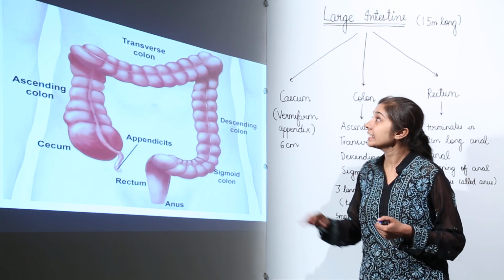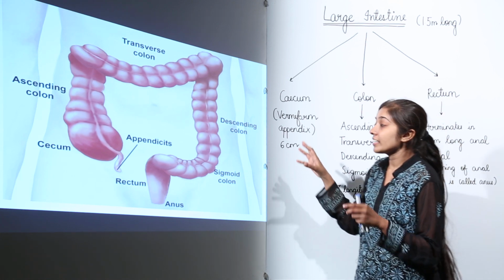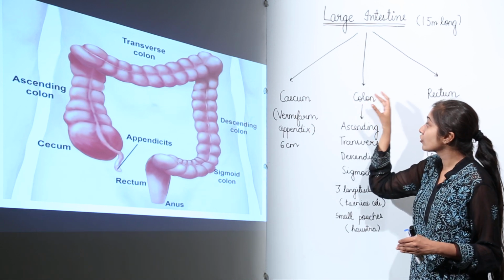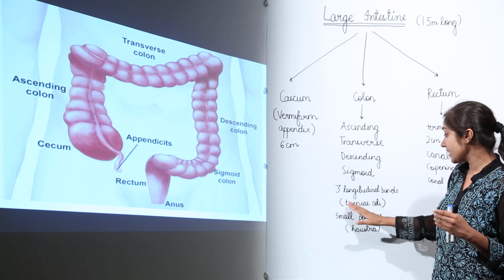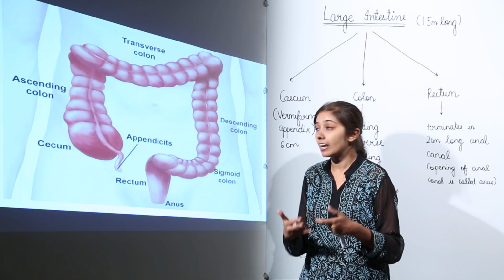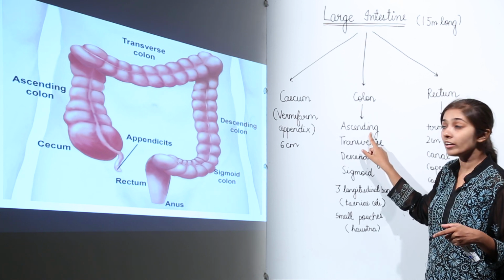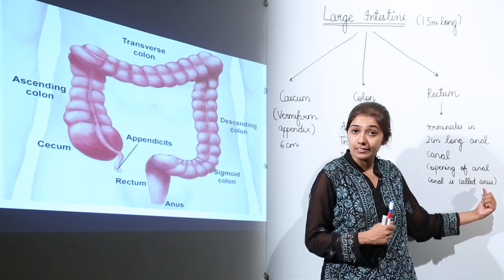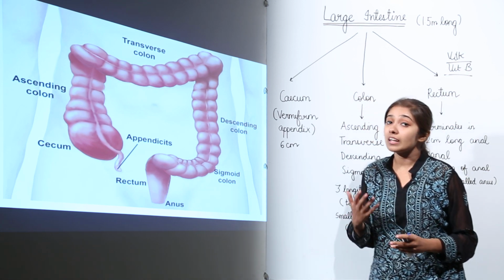Large intestine l Best Topic l CBSE CLASS 11BIO | UNIT5 | ANIMAL PHYSIOLOGY l HUMAN NUTRITION l L12